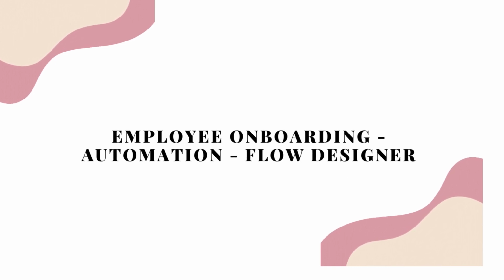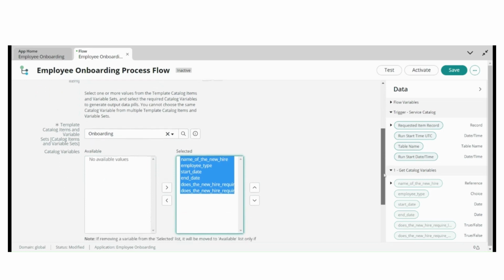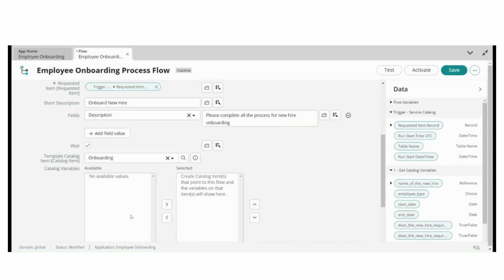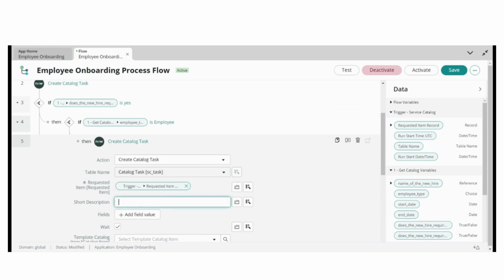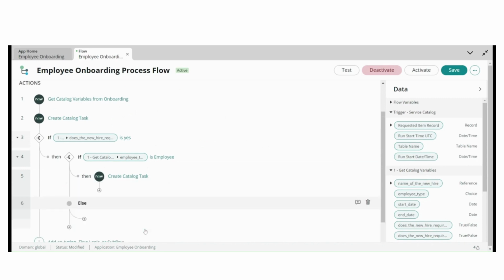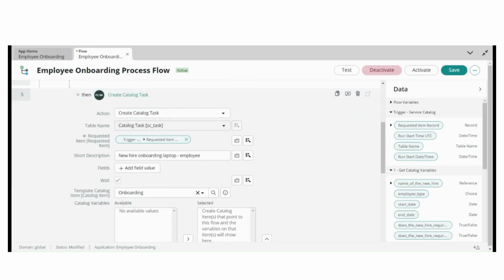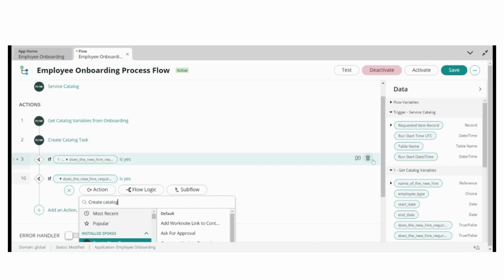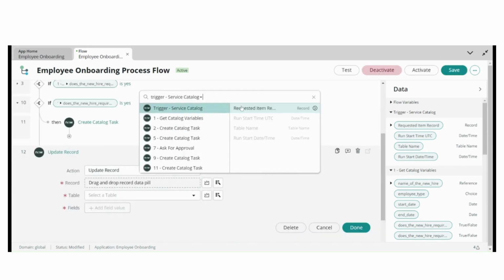Employee Onboarding Automation Flow Designer